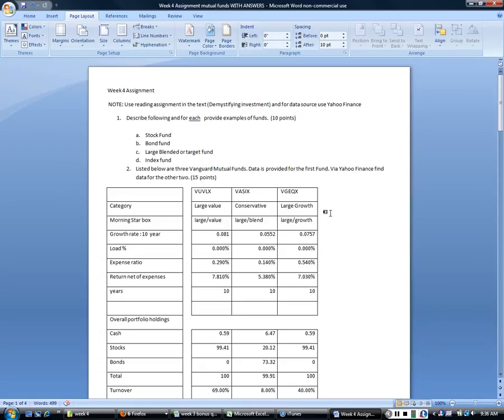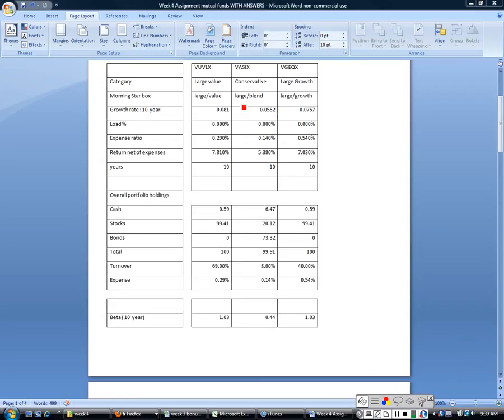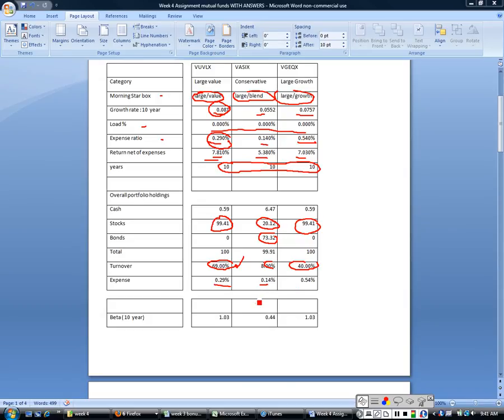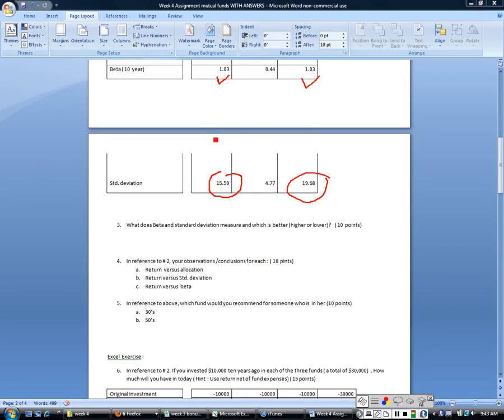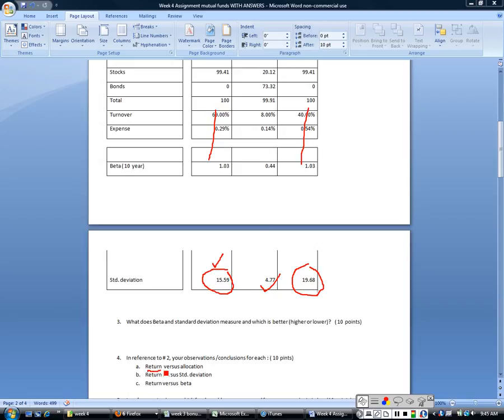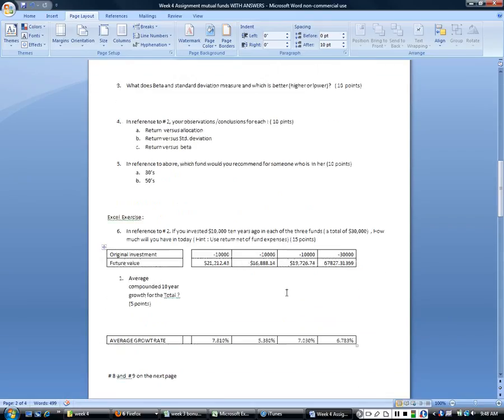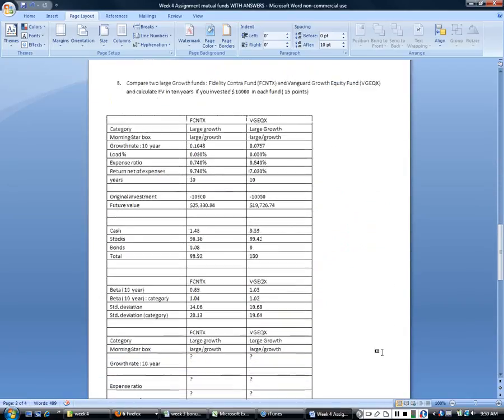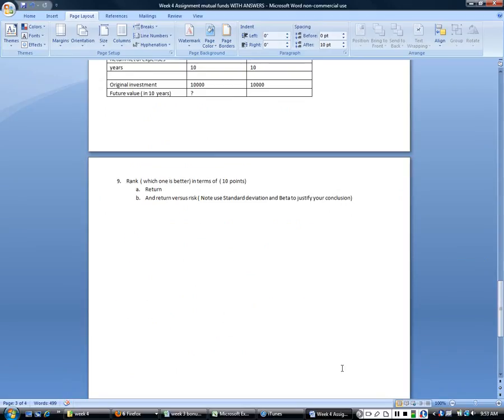week 4 mutual fund assignment answers